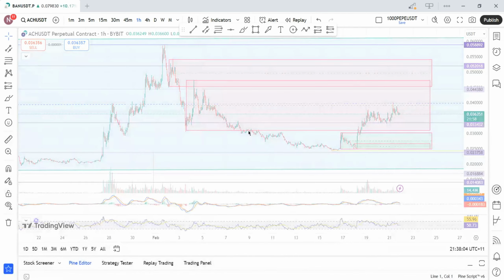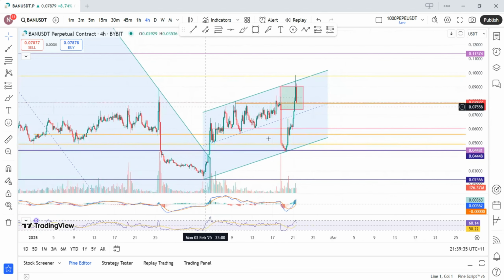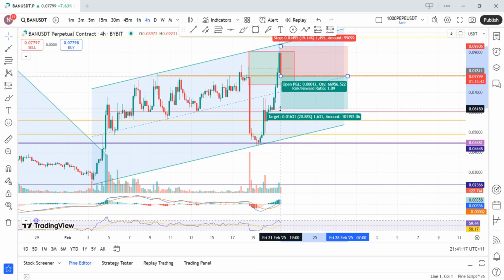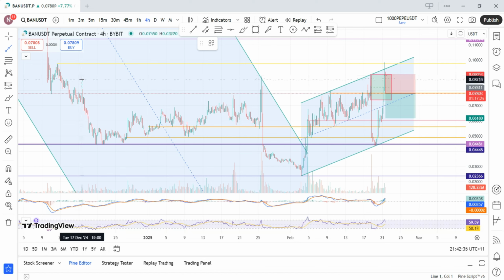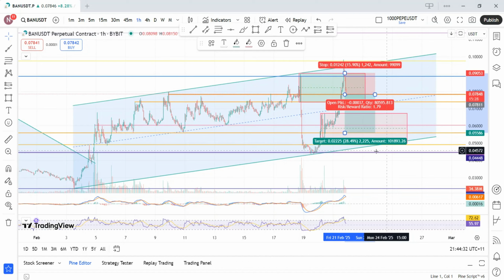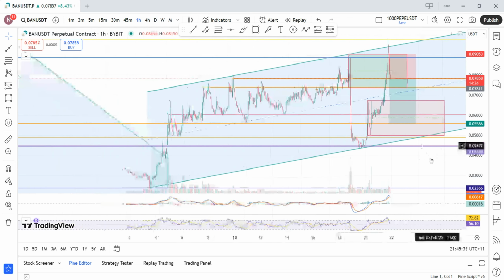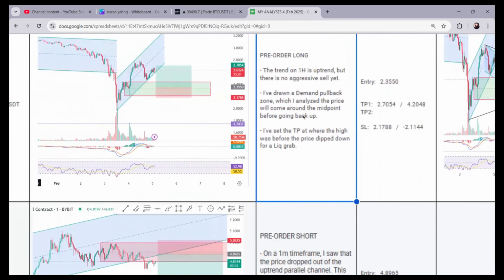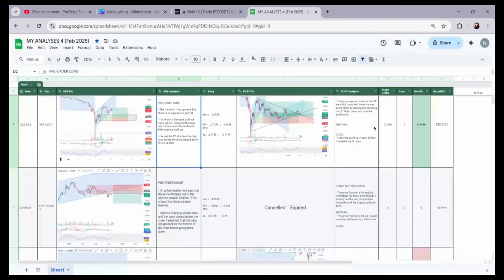Today's Analysis & How I Journal My Trades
In this video I'll go through how I went about analyzing BAN/USDT pair and also how I journal my trades each time.

Please feel free to add useful information in the comments section or even ask questions - supportive comments are welcome too!